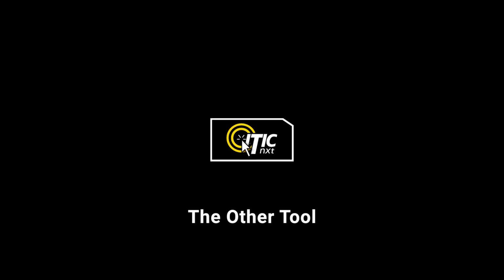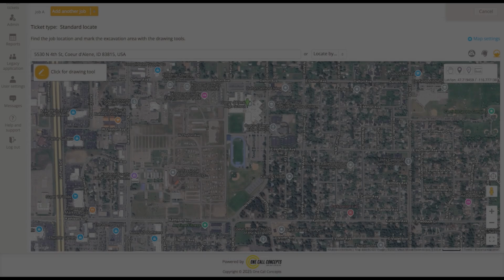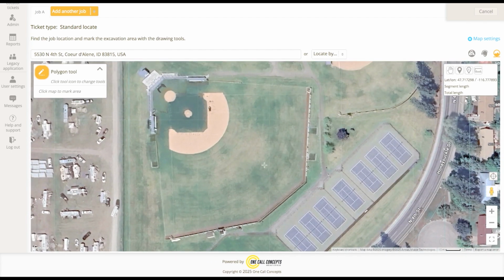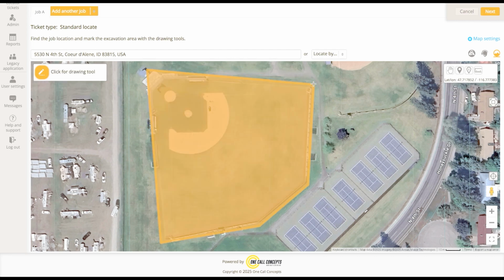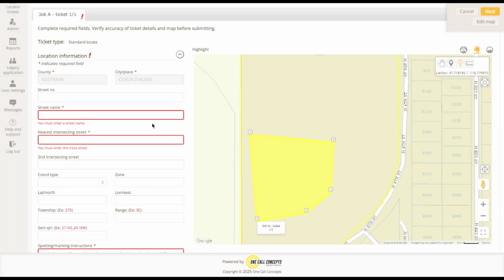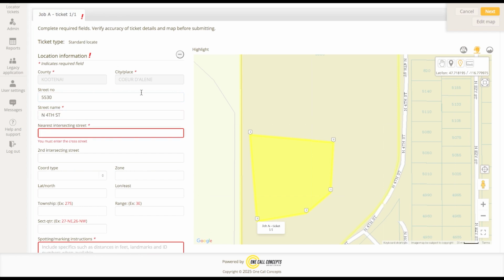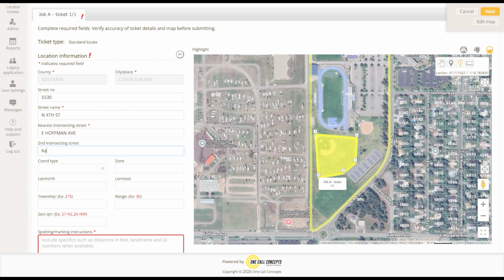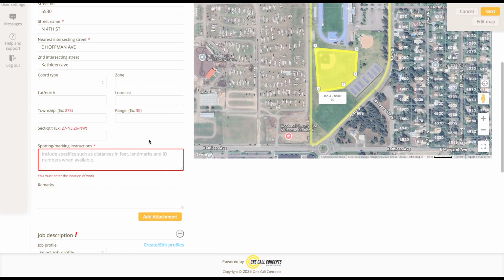ITICnxt - The Other Tool - Dig Safe North Idaho 811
A very brief tutorial on how & when to use the Other tool for mapping out your excavation site.